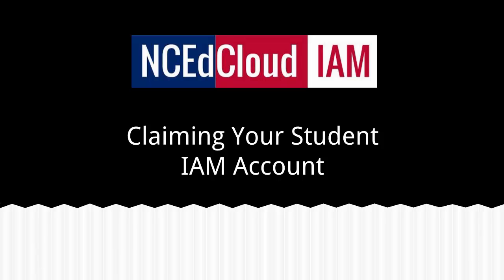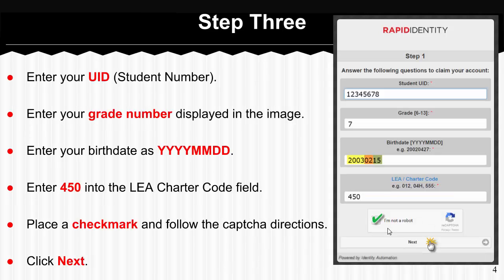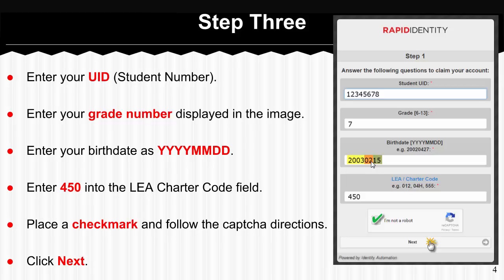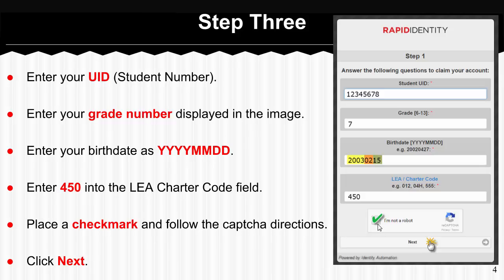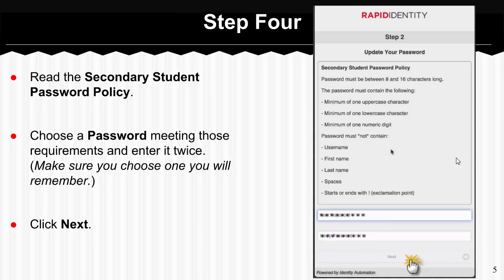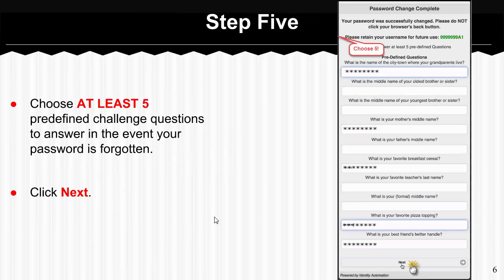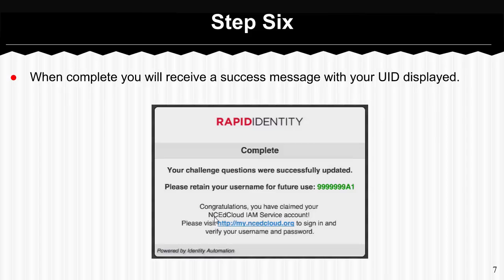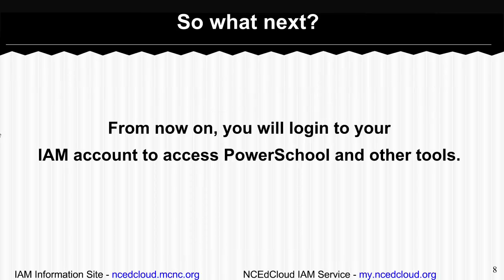Claiming Your Student IAM Account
This video is for students who are claiming their IAM accounts.